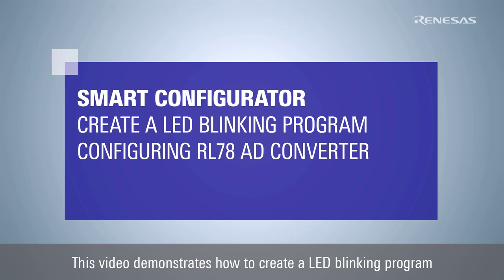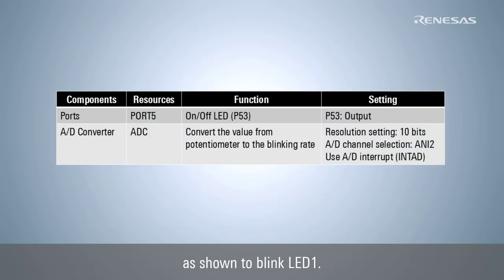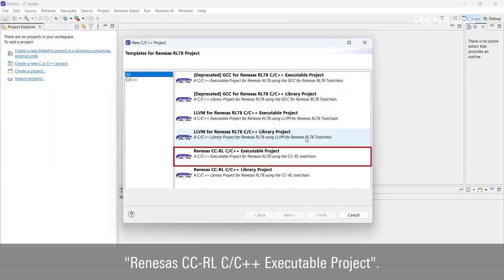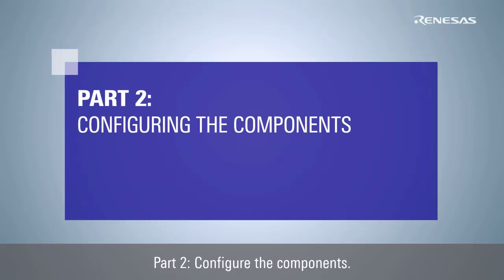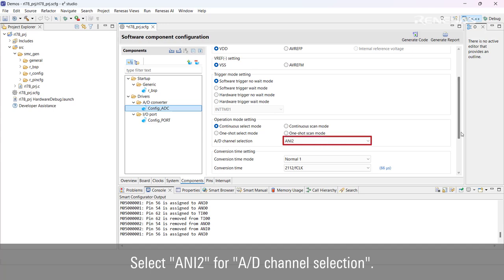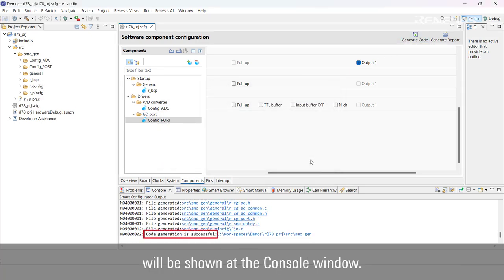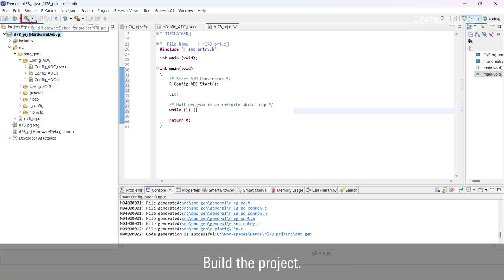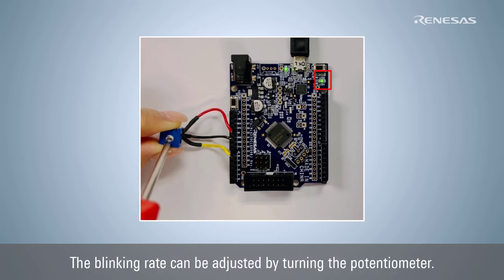Smart Configurator Tutorial - Control LED Blinking Configuring RL78 A/D Converter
This video demonstrates how to create a LED blinking program by using the A/D Converter (ADC) in Smart Configurator.

00:00 Introduction
00:51 Create project
01:33 Configure the components
02:37 Add user code and run the project

Related Resources
• e² studio: